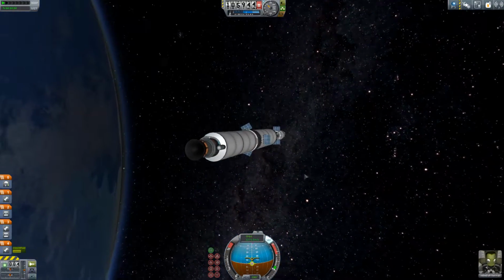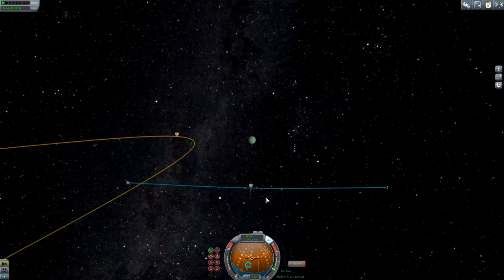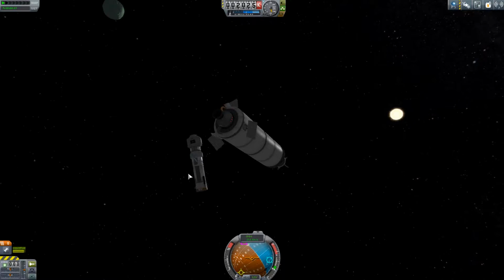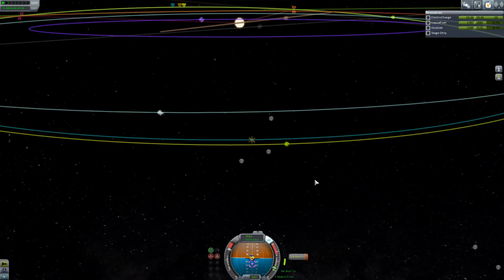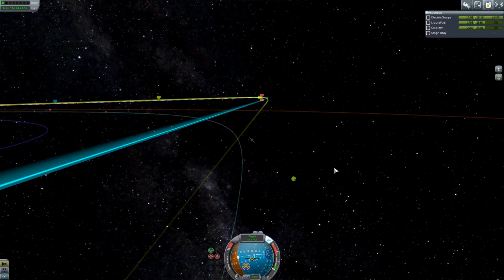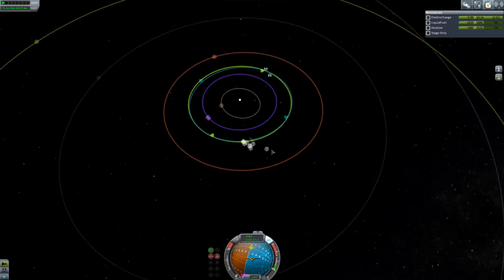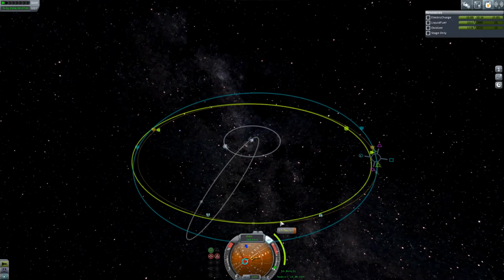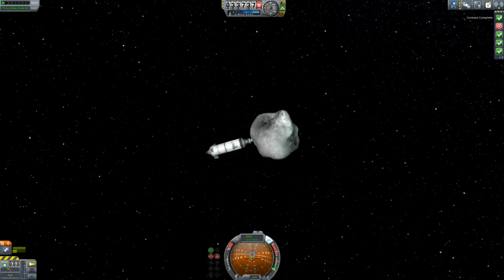Kerbal Space Program 1.0.4 Career Mode - Ep 37 - Asteroiding Minmus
Let's Play Kerbal Space Program 1.0.4: In this Kerbal Space Program playthrough, you'll watch me, infin8spiral, as I make my way for the first time through the KSP 1.0 Career mode. Starting from the barebones Kerbal Space Center (KSC), I will build rockets to explore the Kerbol System.

I will have to explore all of Kerbin, gathering science from its many biomes, before venturing beyond the planet and into space. Eventually I'll even build unmanned probes, orbital refuelling stations, and spaceplanes!

I'm looking forward to exploring all the biomes of Duna, Eve, Dres, Moho, Eeloo, and the moons of Jool, since I have yet to experience the new features of 1.0.4, let alone Beta 0.90. I didn't even play v0.23.5 with the Asteroid Redirect Mission, or v.0.24 with the Contracts and Reputation Systems.

Kerbal Space Program 1.0.4 Career Mode is a unique game mode with full implementation of contracts, reputations, professions, and money management for the ultimate space agency sim experience.

I have so much to look forward to! I truly hope you enjoy this Kerbal Space Program 1.0 LP. Let's learn together!

KSP is made by SQUAD. Get the full game here!

Music: "Cambodian Odyssey", "Danse of Questionable Tuning", "Infinite Perspective", "Jellyfish in Space", "Pamgaea", "Space 1990", "Universal", "Unwritten Return", "Wizardtorium"